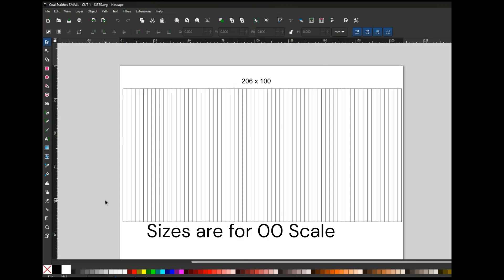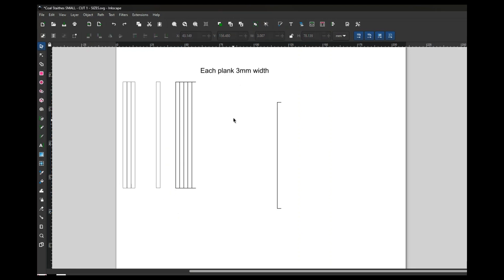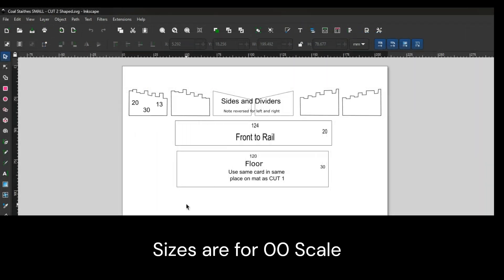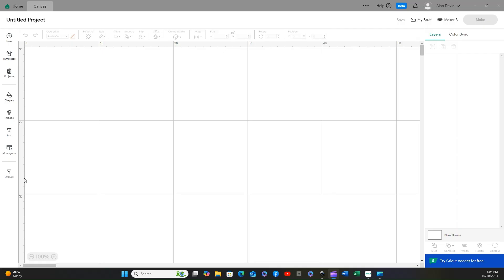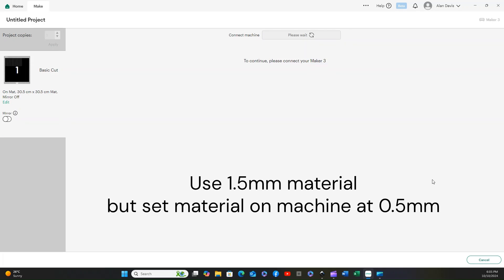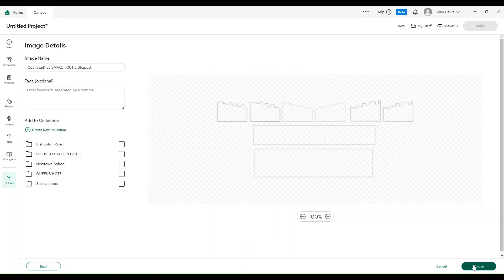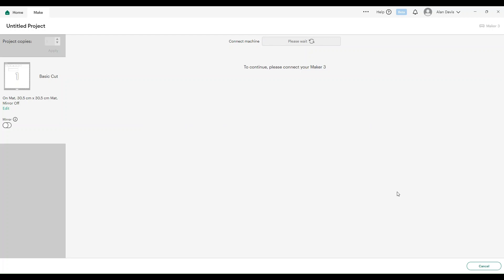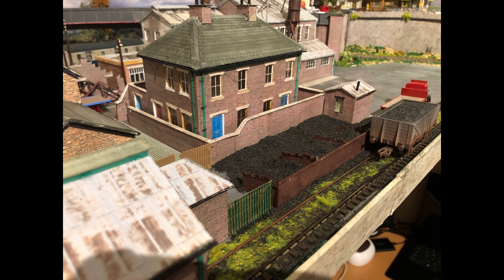Inkscape to Cricut Maker - Making Coal Staithes in 2 hours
The video shows a quick method of making a small coal staithes using Inkscape and Cricut in under two hours.  The staithes can of course be extended or duplicated in about 20 minutes.

Two parts to the video with the first showing how to draw the coal staithes in INKSCAPE.

The second part of the video shows how to load the two Inkscape files onto CRICUT DESIGN SPACE and with the first Inkscape file cut planks into a card, then with the second Inkscape file cut out the coal staithes components with visible planks.